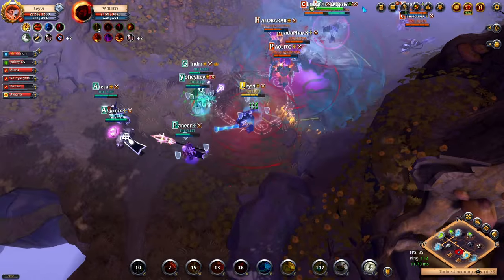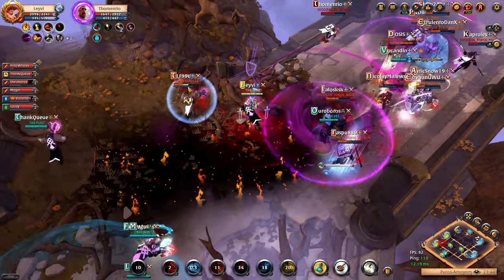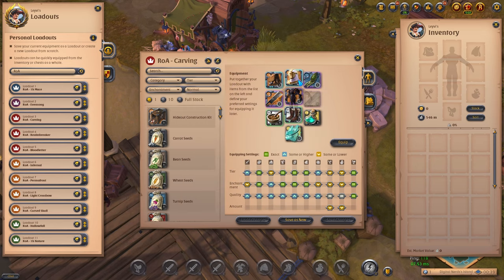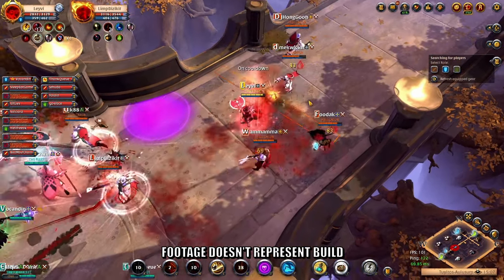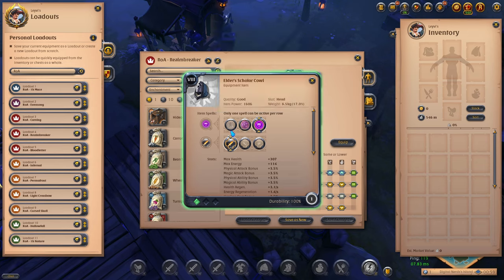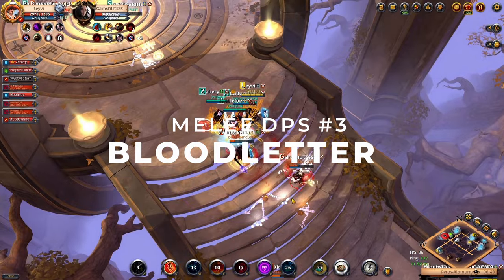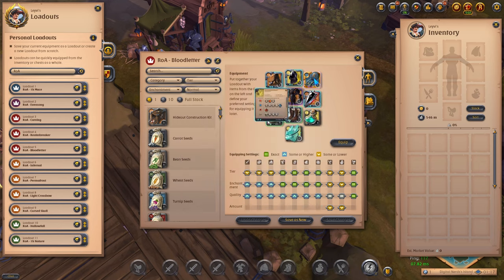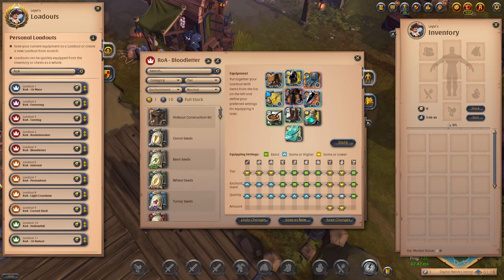Melee DPS Builds for Roads of Avalon by The Fleet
Today I share all melee DPS builds for the Roads of Avalon in Albion Online. These builds feature the Carving Sword, Realmbreaker and Bloodletter. In this AlbionOnline guide I explain everything about these three builds which contribute to our huge success on the Roads of Avalon in both the PvE and PvP the content makes for.

Timestamps
00:00 Intro: Roads of Avalon Builds
01:07 Carving Sword Build
03:25 Realmbreaker Build
05:52 Bloodletter Build
08:23 Like and Subscribe!